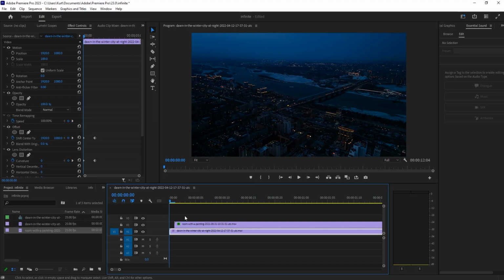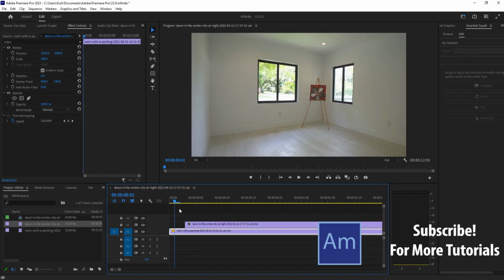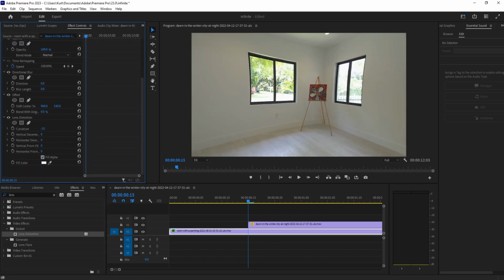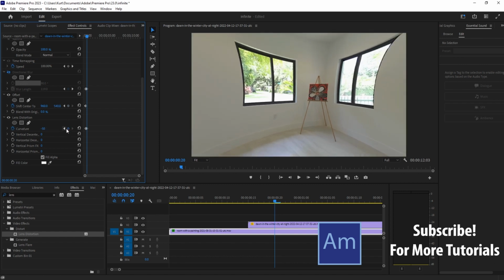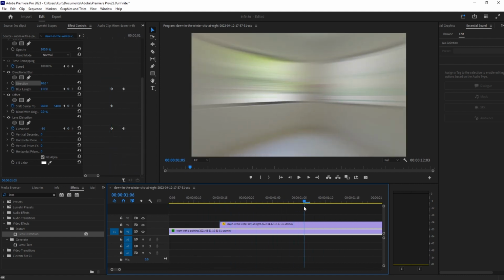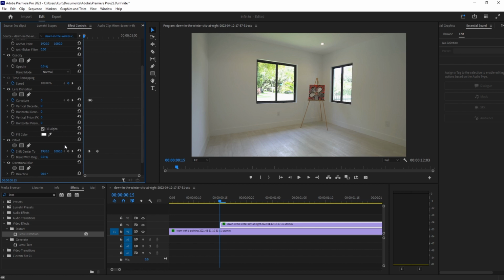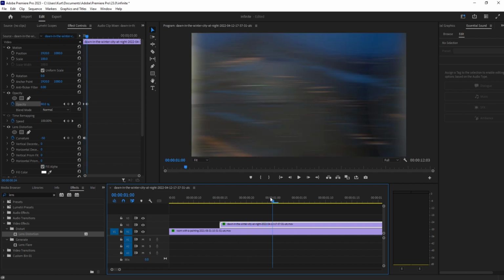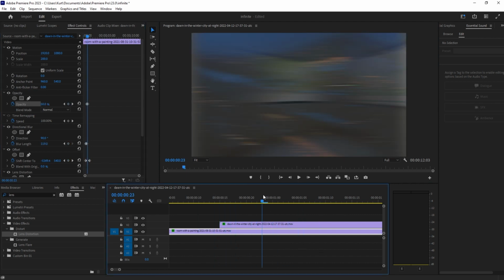How to Create a Spin Transition in Adobe Premiere Pro CC (2023)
Today we are going to go over how to create a spin transition in adobe premiere pro cc.